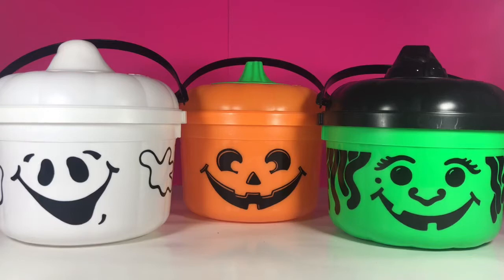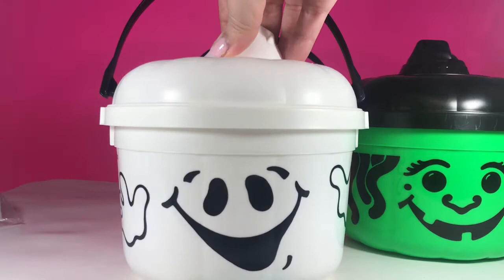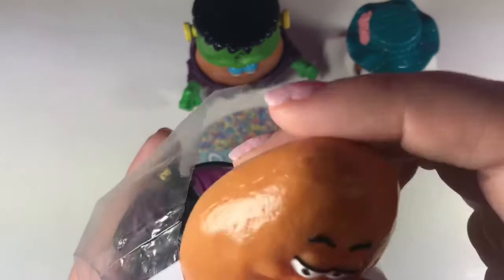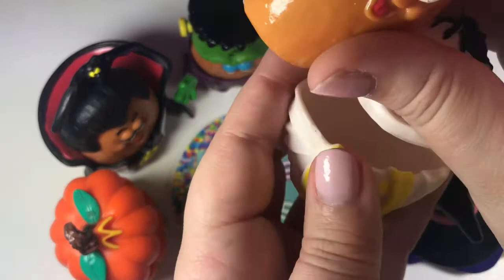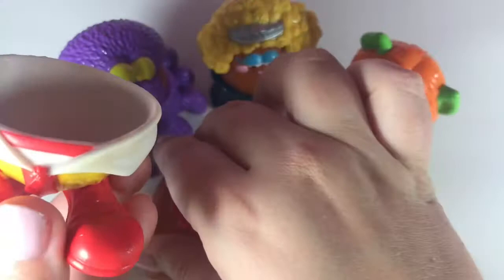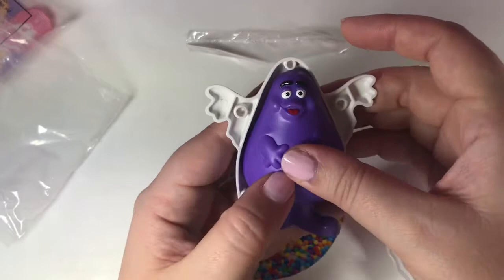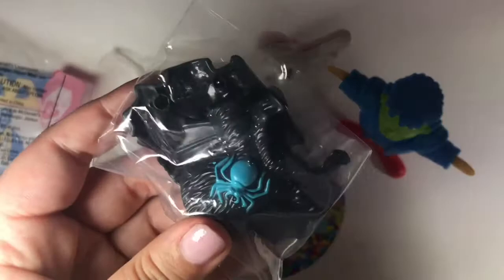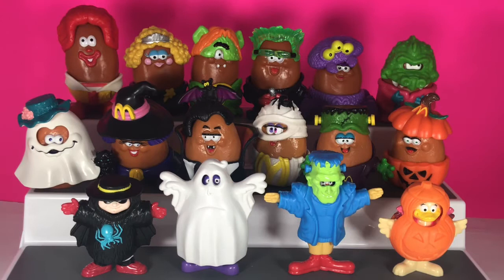UNBOXING Vintage 1990's McDonald's Halloween Happy Meal Toys & Buckets! McNugget Halloween Buddies!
Hey guys! Today I'm opening my personal collection of 1990's Halloween Happy Meal Toys. We got Halloween McNugget Buddies! Also McDonald's Halloween buckets! I hope you guys enjoy!